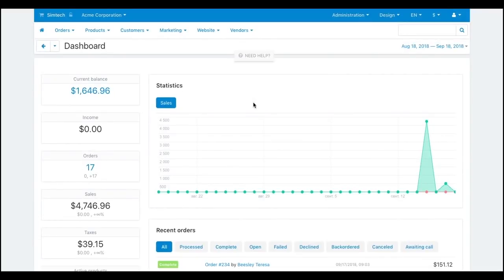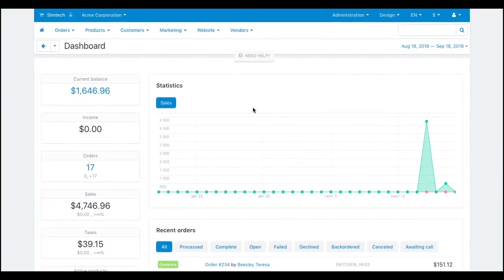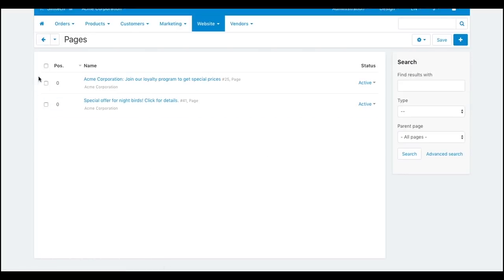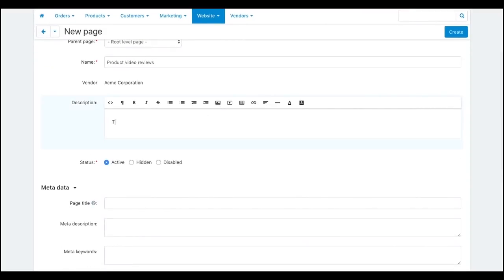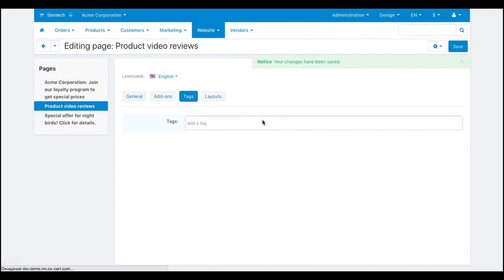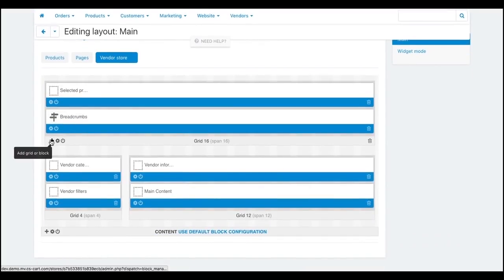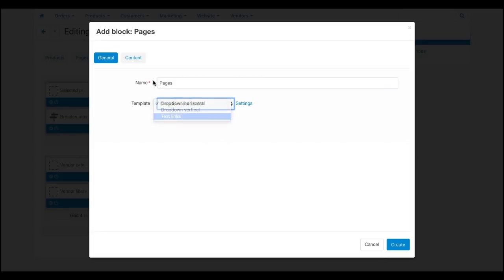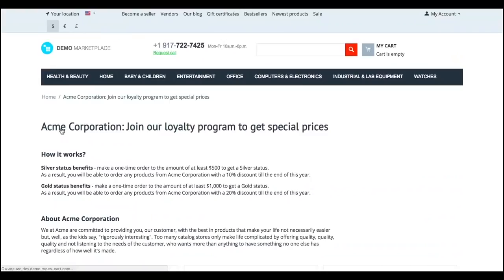Vendors Dashboard Features in CS-Cart Multi-Vendor Marketplace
In CS-Cart Multi-Vendor marketplace platform vendors can create pages, forms, polls, and links in their microstores. This feature helps to promote products, publish special offers and other content and conduct researches.

To create a page, a vendor goes to Website - Pages and clicks the Plus button. Here a vendor can select what to create. Here I’ve already create a couple of pages. Let’s make another one.

Here are the page properties including the main text content. A vendor fills in all the necessary fields, sets everything up and creates a page. Easy as pie. Forms, polls, and links are created in the same way.

To add a page link to the storefront, a vendor goes to the layout editor and creates the Pages block. In the settings a vendor sets up the look of the block, specifies the pages to show and saves the changes.

Here we go, the pages are now accessible from the storefront of the microstore.